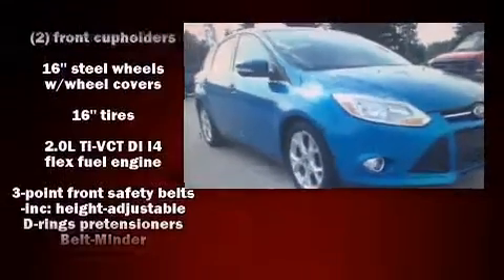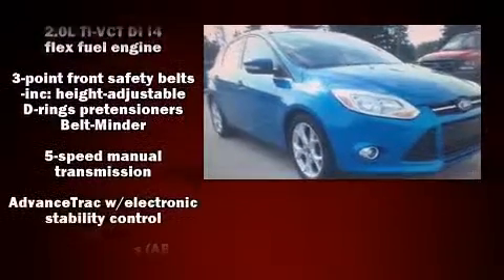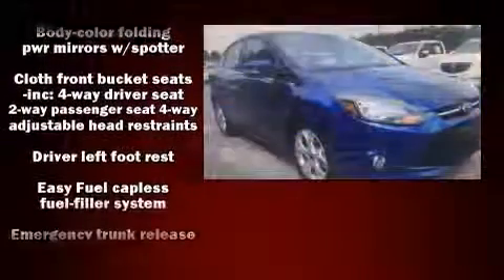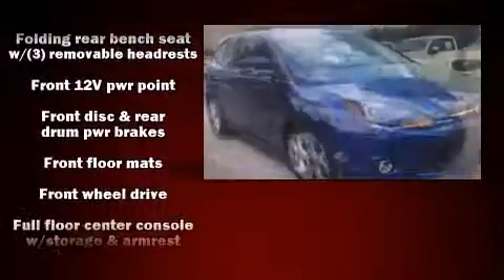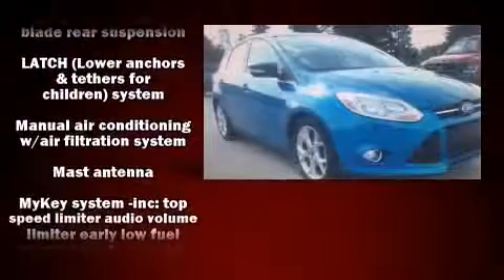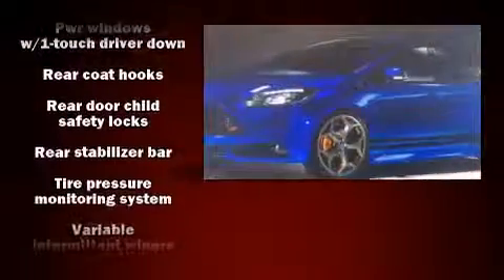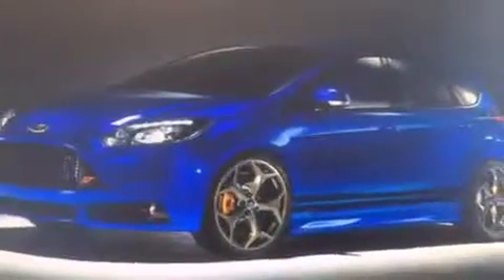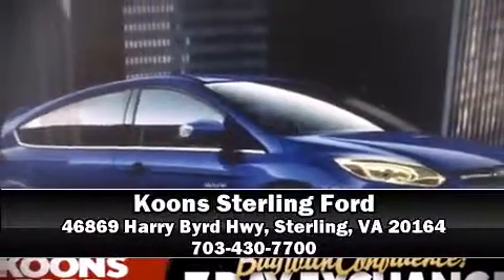2012 Ford Focus SE in Sterling, VA 20164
Discerning drivers will appreciate the 2012 Ford Focus. This 4 door, 5 passenger sedan still has fewer than 70,000 miles! It features a front-wheel-drive platform, an automatic transmission, and a 2 liter 4 cylinder engine. It's equipped with tons of terrific amenities, but it won't break your budget. Such as remote keyless entry, variably intermittent wipers, an outside temperature display, front fog lights, telescoping steering wheel, power door mirrors, power windows, and more. Ford ensures the safety and security of its passengers with equipment such as: dual front impact airbags, front SIDE impact airbags, traction control, brake assist, ignition disabling, and ABS brakes. Electronic stability control stands out as a technologically savvy innovation, keeping you better connected to the road. It also arrives with a Carfax history report, indicating just one previous owner. We have the vehicle you've been searching for at a price you can afford. Stop by our dealership or give us a call for more information.